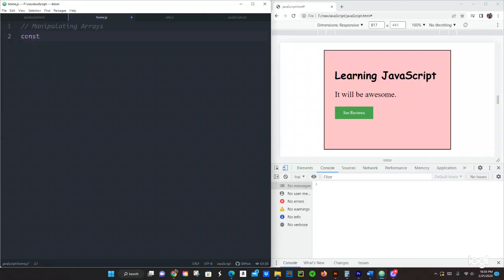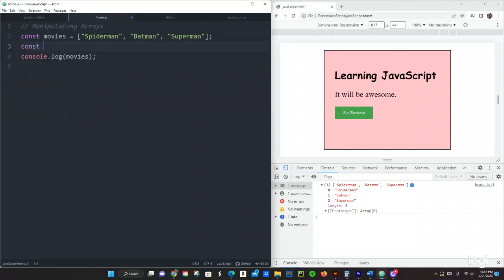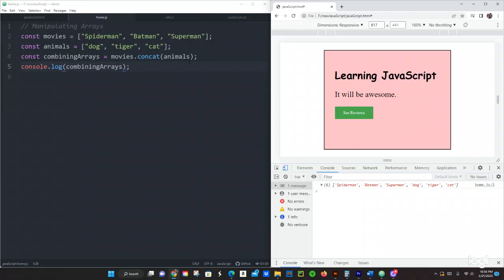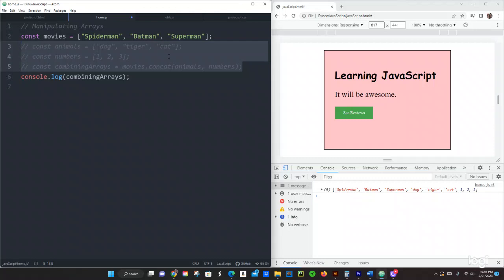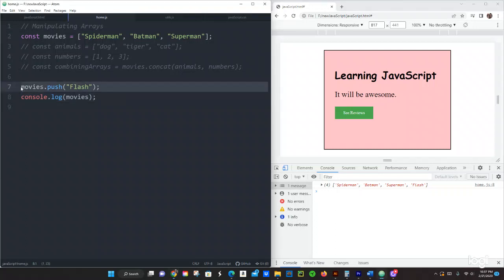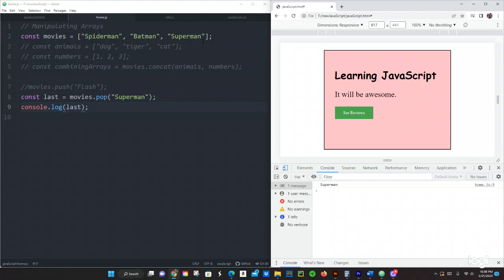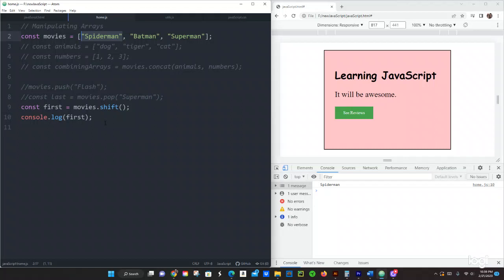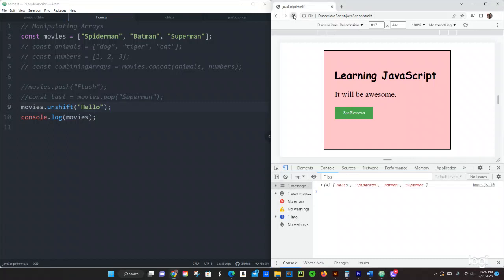JAVASCRIPT TUTORIALS - MANIPULATING ARRAYS #35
We are continuing the Array videos and this was a fun one to do on MANIPULATING ARRAYS and hopefully this video helps you in your journey.

Thanks.